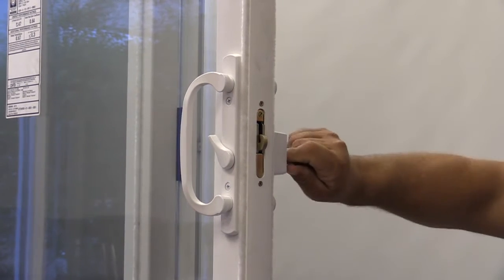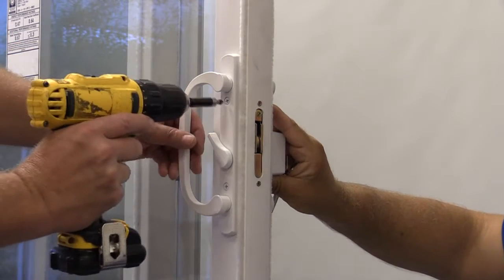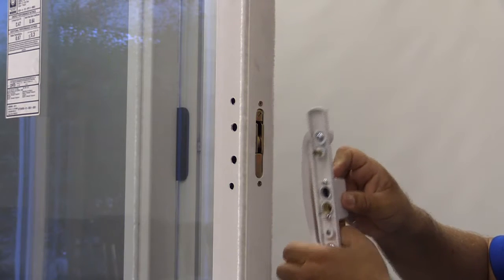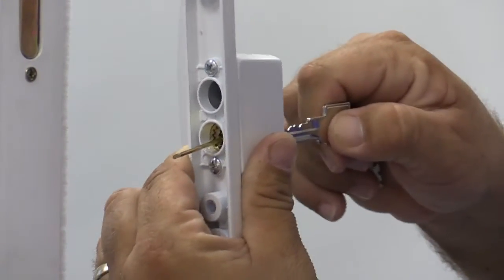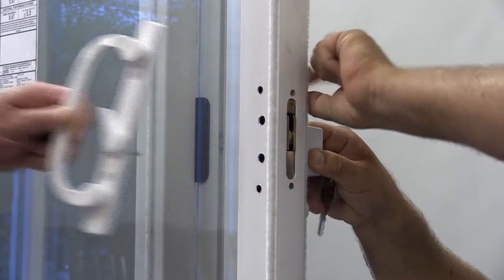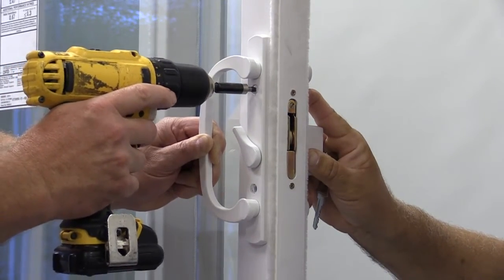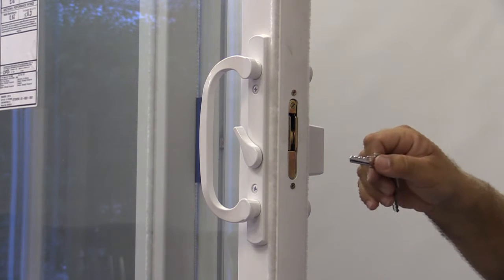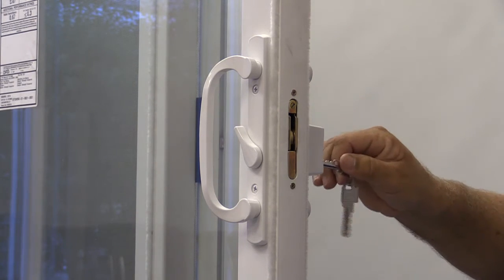Remove a Stuck Key from a Patio Door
Learn how to remove a stuck key from the lock on an Atrium patio door.